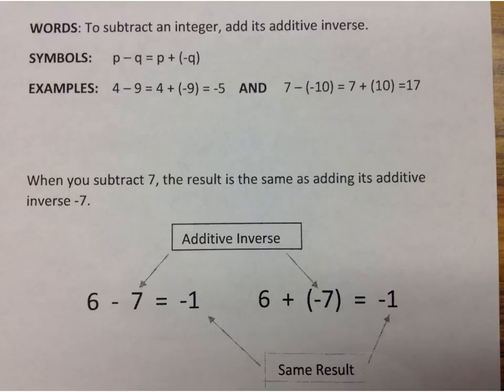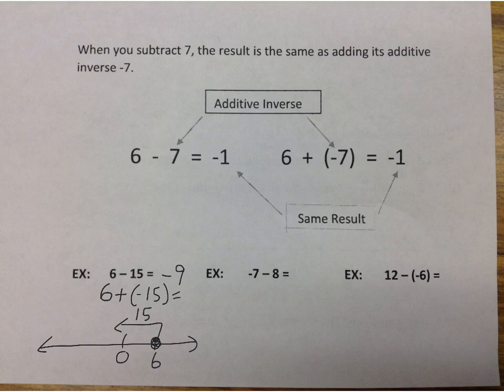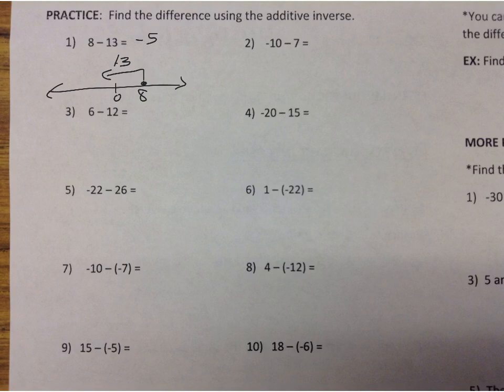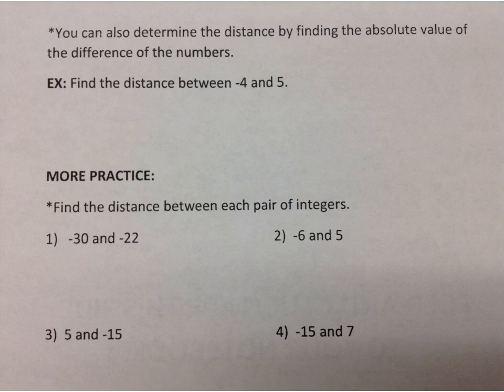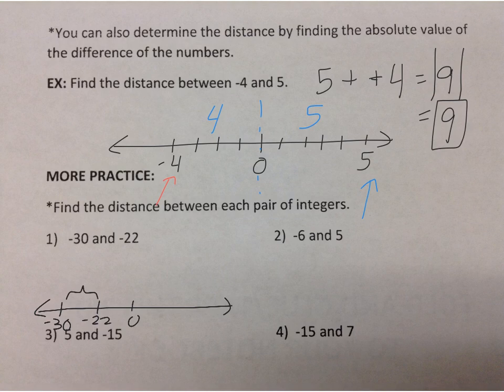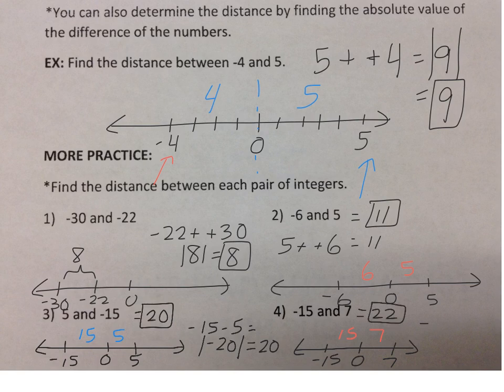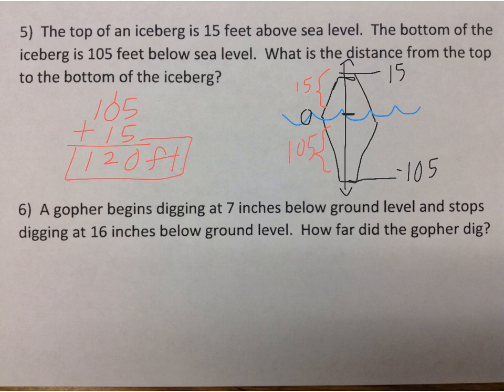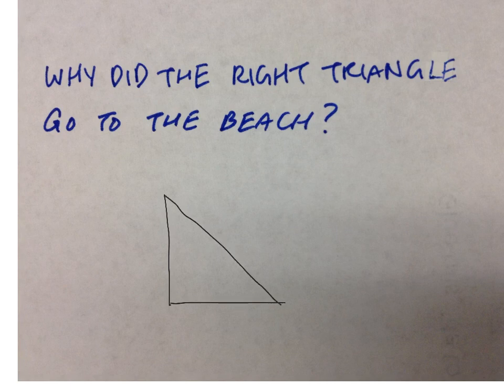ACC 2.3 Subtracting Integers